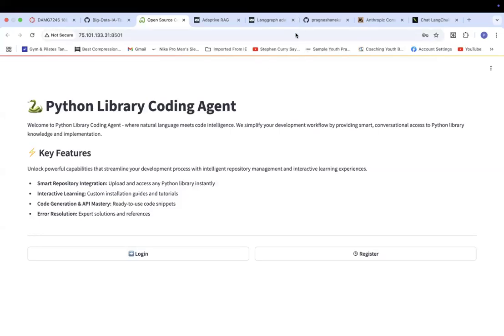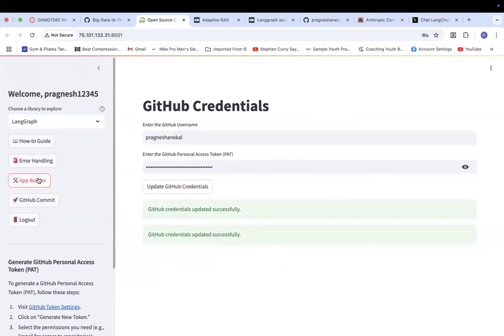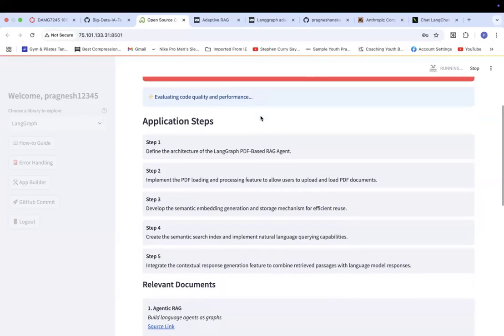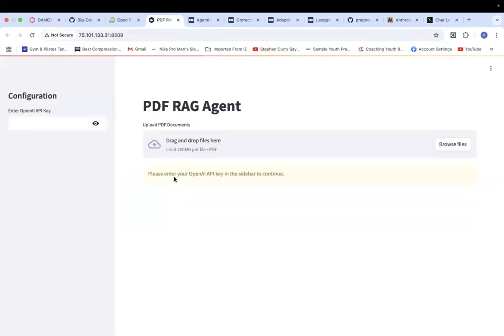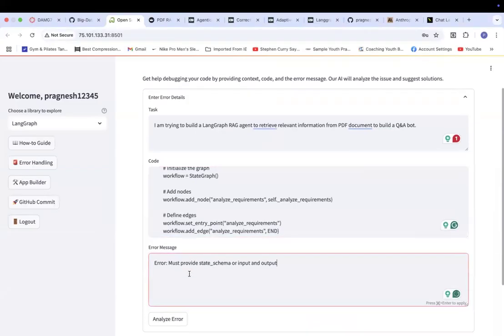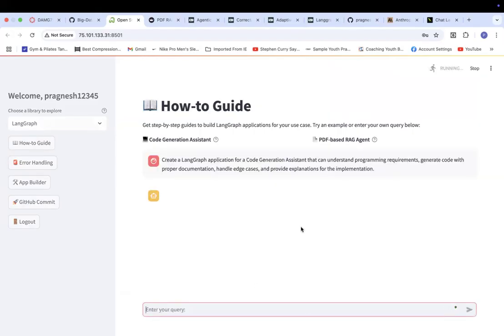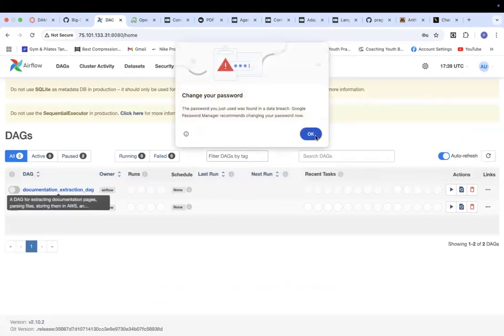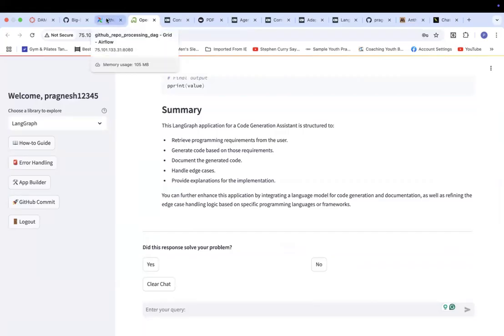Python Library Coding Agent Using LangGraph